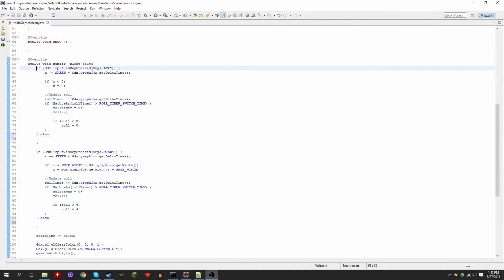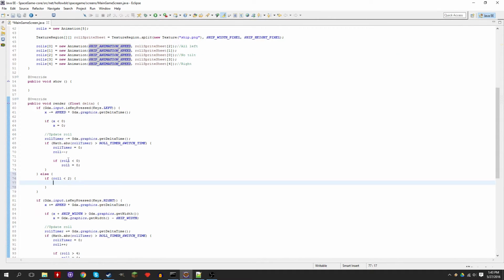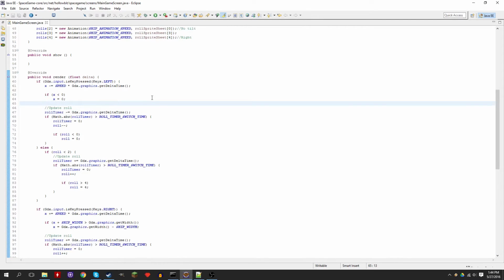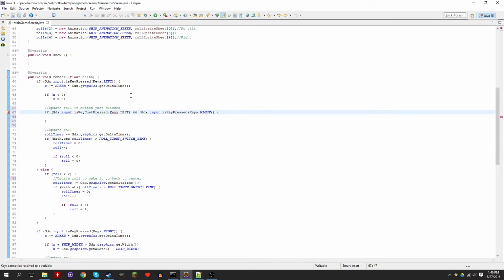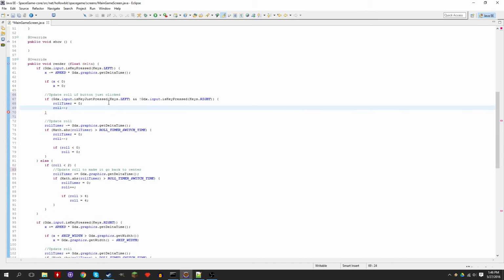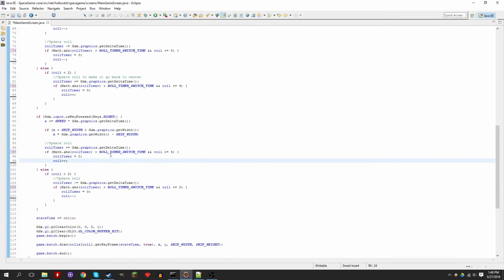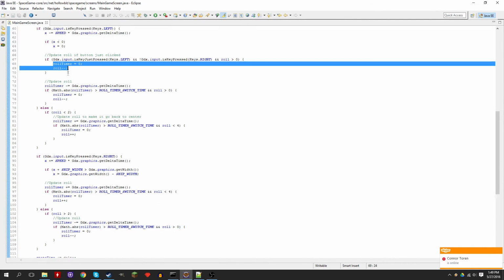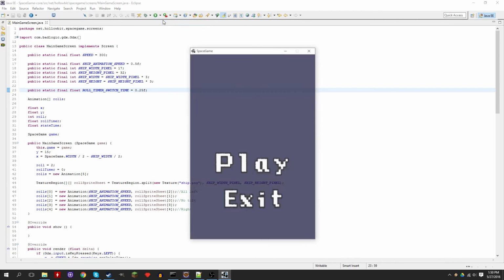LibGDX 2D Tutorial #8: Polish rolling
In today's episode we make the rolling more natural. And 1080p is back! Sorry about last episode.